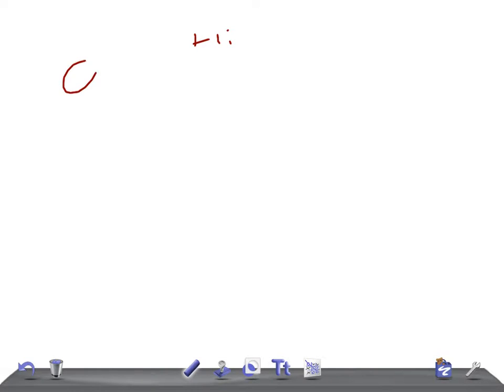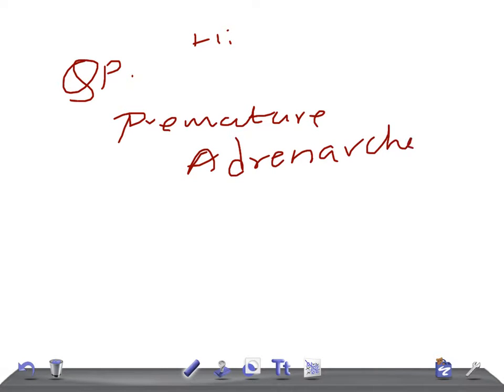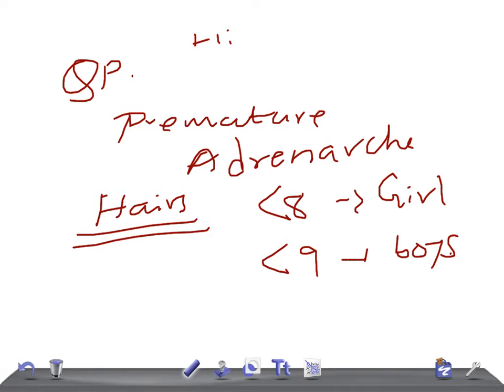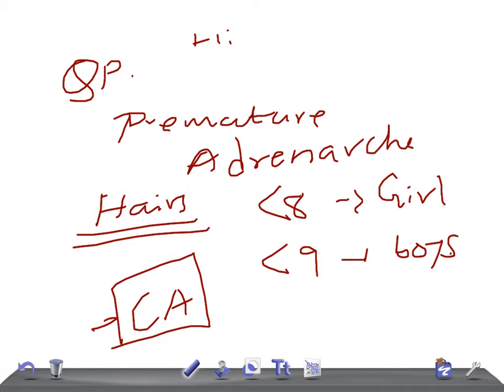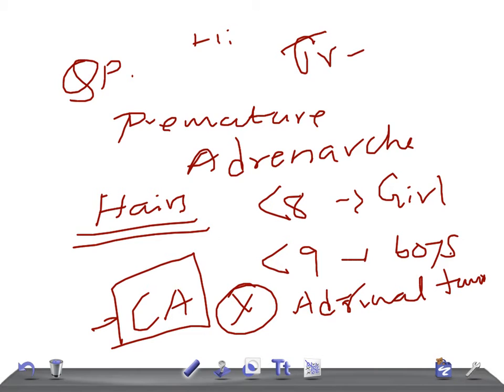QUICK PEDIATRICS: Premature Adrenarche